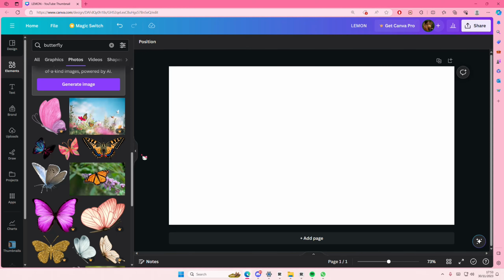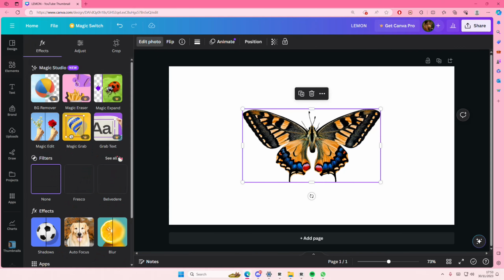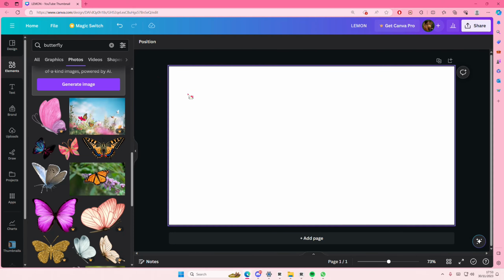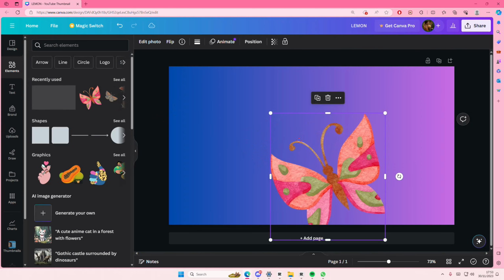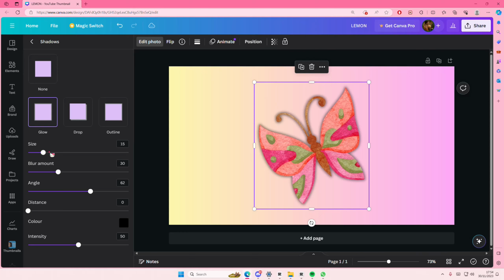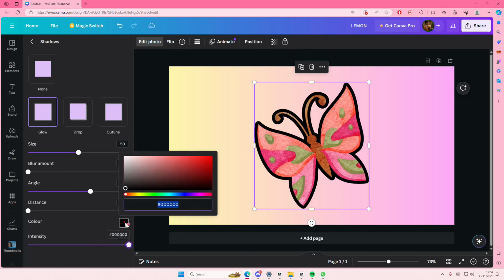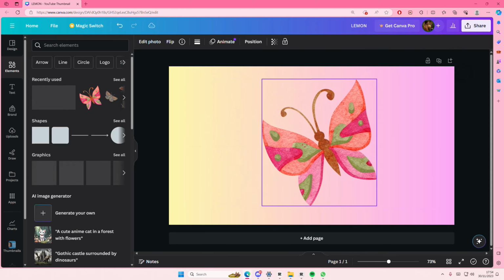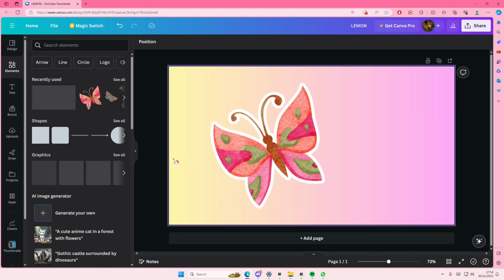Sticker Effect Tutorial! How You Can Create This Sticker Effect On Canva For Your PNG Images?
This tutorial will show you how you can create this sticker effect on Canva.